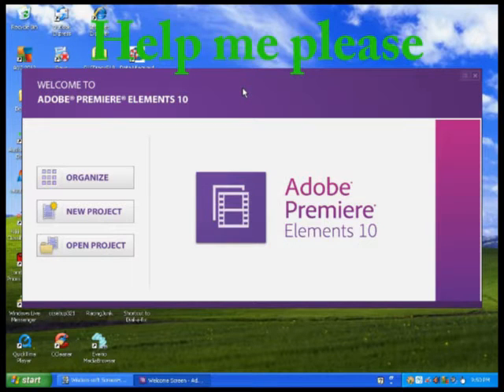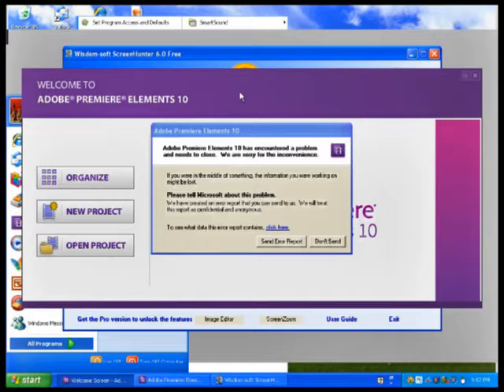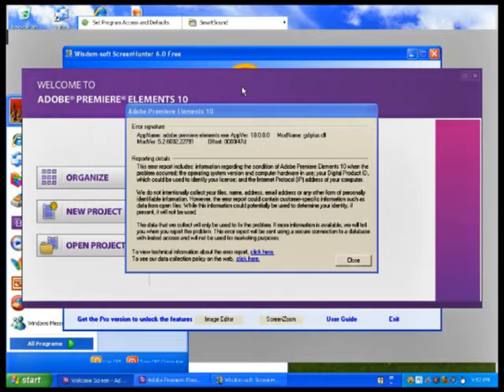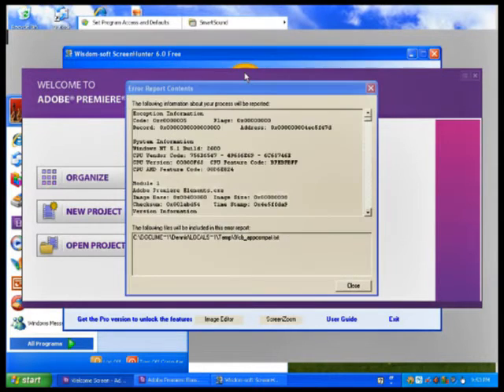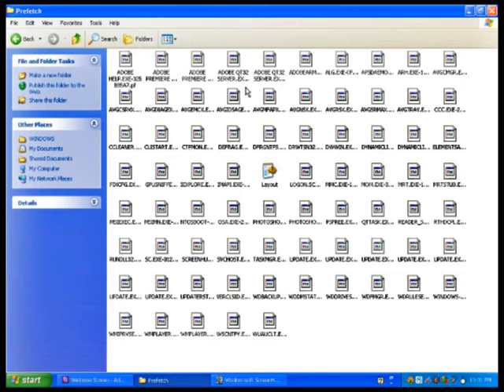Adobe Premiere Element 10 trouble loading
adobe trouble when  it loads the windows error page.   gdiplus.dll   and won't load and then i clean the prefech out and reboot and the it will load some times please help me